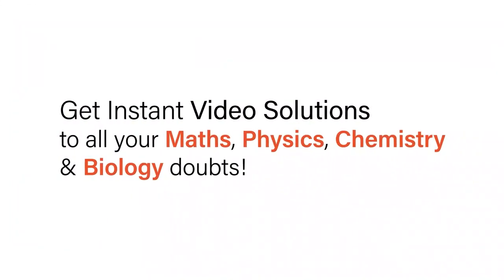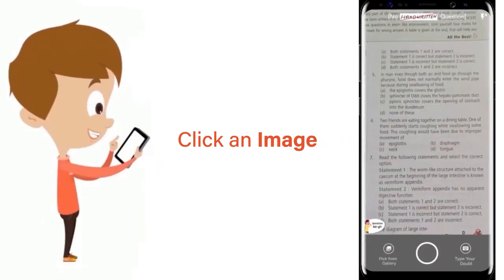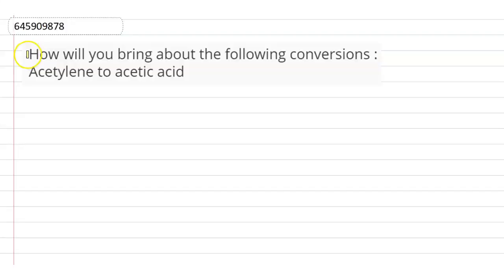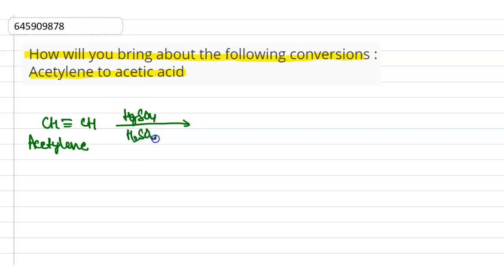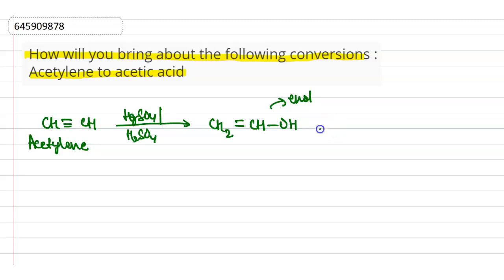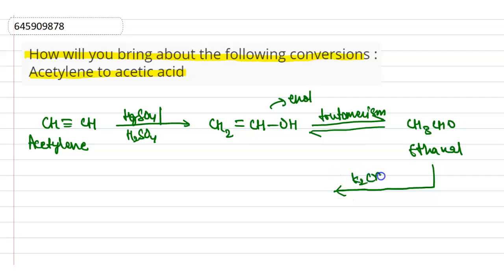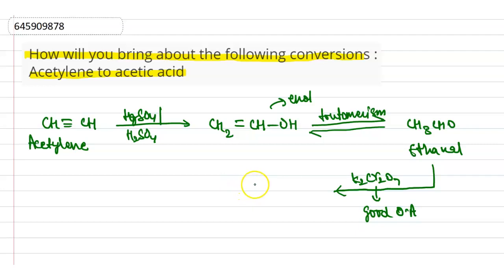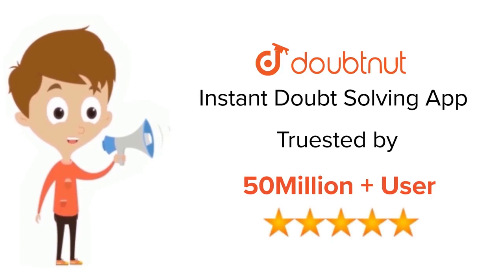How will you bring about the following conversions : Acetylene to acetic acid | 12 | ALDEHYDES,...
How will you bring about the following conversions : Acetylene to acetic acid
Class: 12
Subject: CHEMISTRY
Chapter: ALDEHYDES, KETONES AND CARBOXYLIC ACIDS
Board:ICSE

👉 Have Any Query? Ask Us.